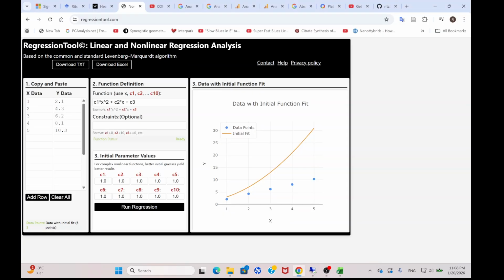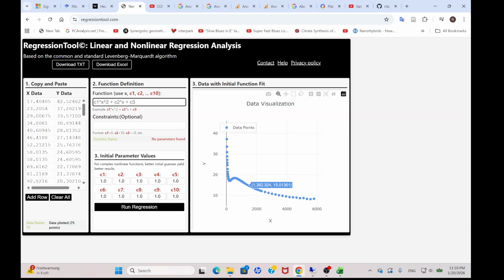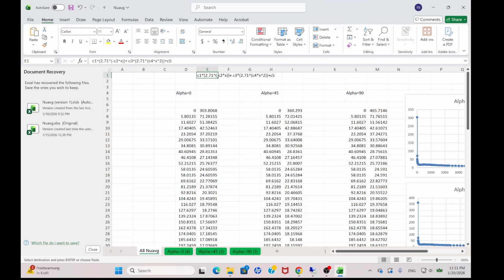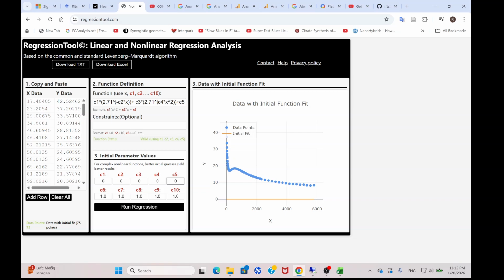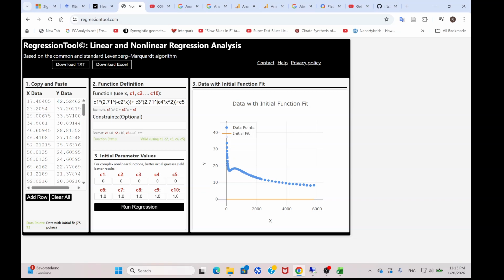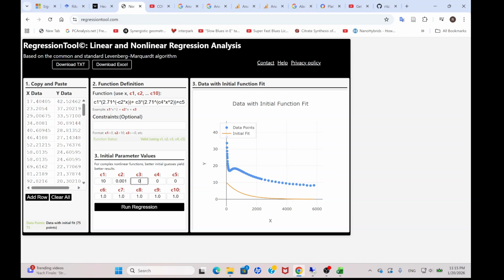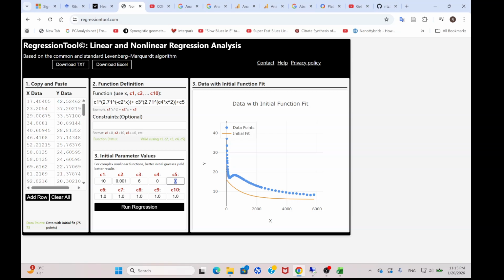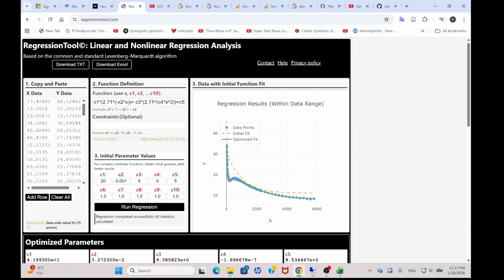Easy linear and nonlinear regression of data with free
This video demonstrates an easy and methodical approach for linear and nonlinear regression of (x, y) data with the help of the webapp The computational methodology behind is based on the common and standard Levenberg–Marquardt algorithm. This requires some initial guessing of the model parameters. This video shows
1. How to do regression on a free tool
2. How to guess empirical models for unknown data
3. How to initialize with initial parameter guesses
4. How to complete the regression